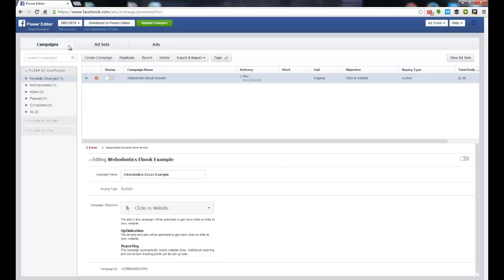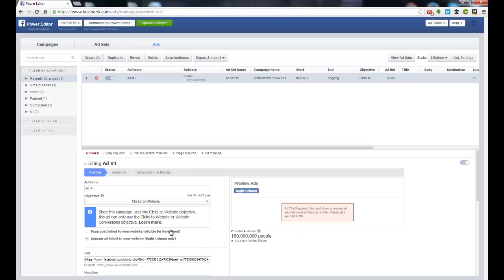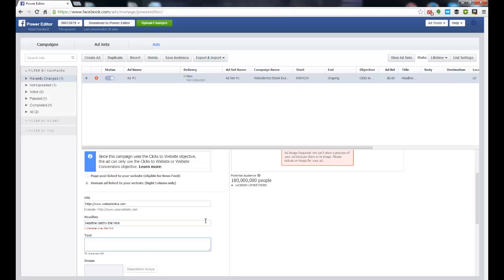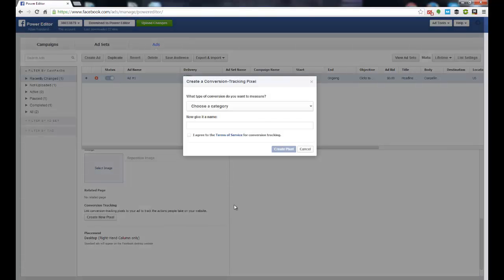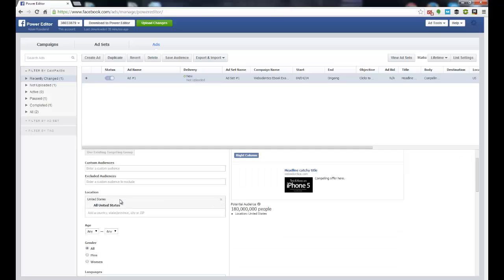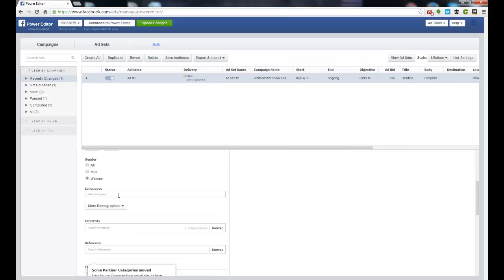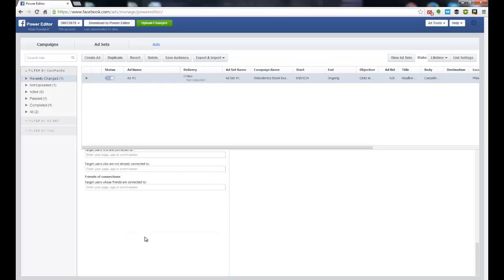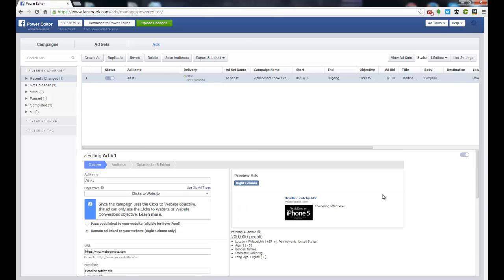How to Set Up Facebook Ads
if you need assistance, or simply post your question in the comments below.